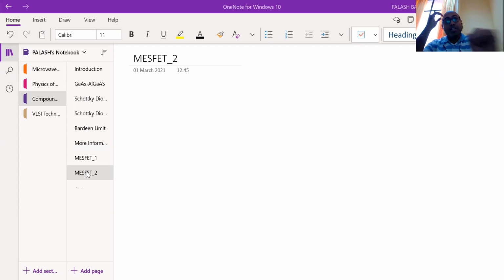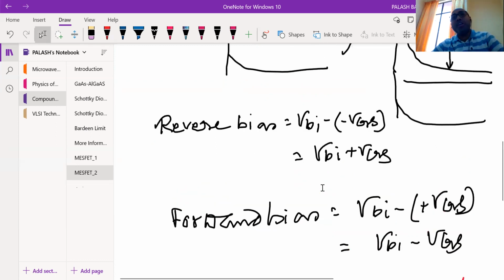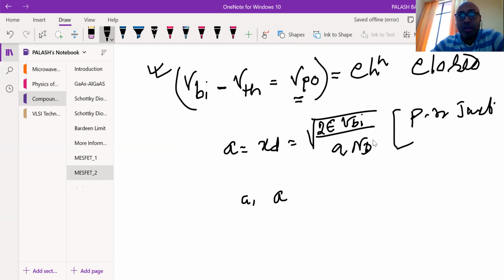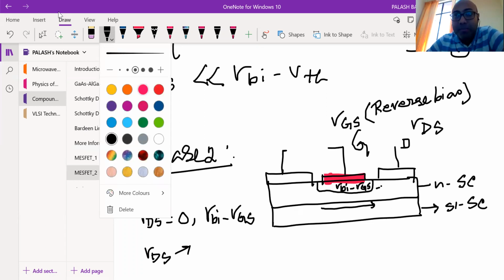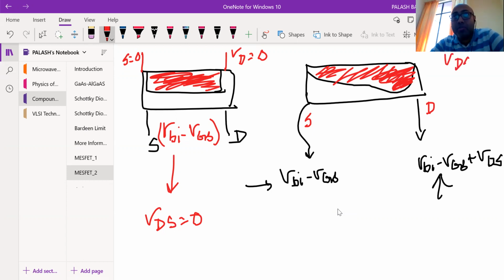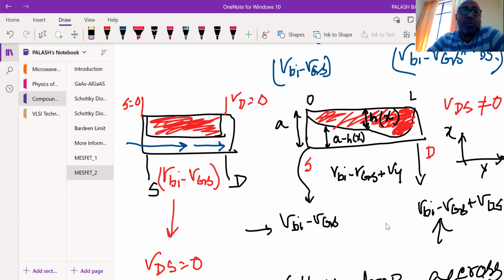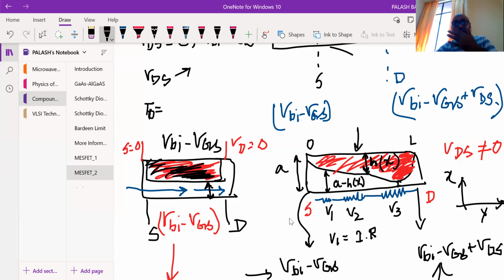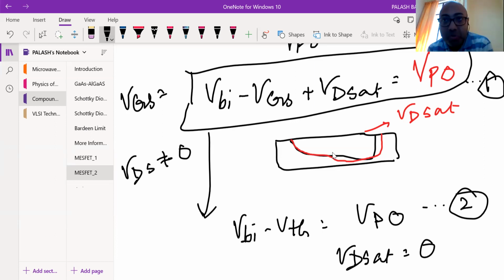Lecture 9 MESFET 2